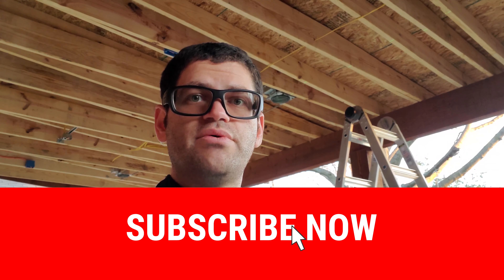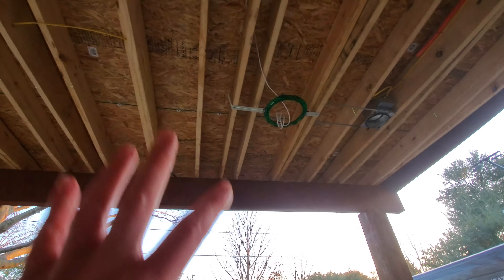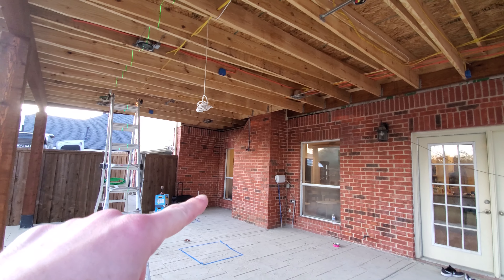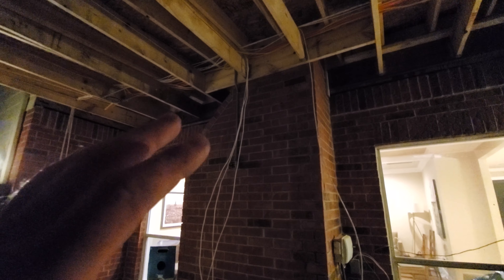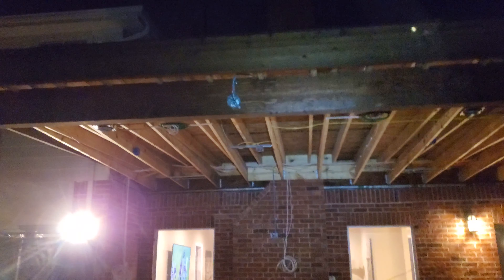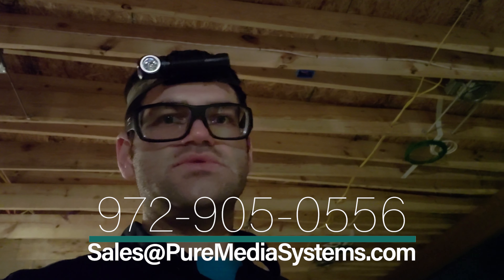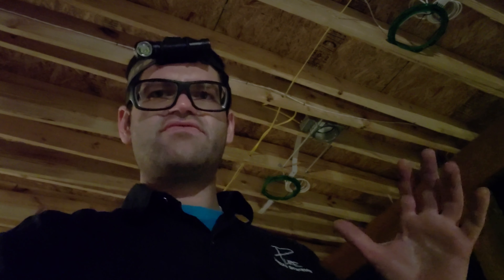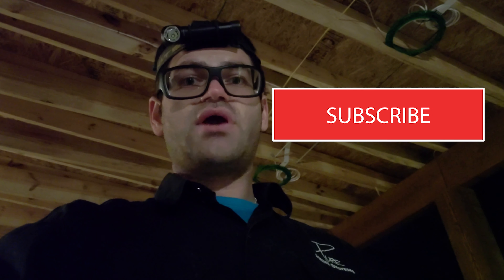Backyard Media Pre-Wire! Why Pre-Wiring is Important - Dallas, TX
Backyard Media Pre-Wire! Why Pre-Wiring is Important

In this video we walk through why it is so important to consult your A/V company prior to construction for pre-wiring!

We ran speaker wire for 4 in-ceiling and 2 all-weather speakers from Klipsch in this backyard. For the in-ceiling speakers, we used mud rings / pre-construction brackets, the IK-800-C Install Kit.

The Klipsch IK-800-C installation kit offers increased mounting flexibility for all of our residential in-ceiling speakers that employ an 8-inch woofer.

We will be installing the AW-650 All-Weather speakers and the DS-180CDT In-Ceiling Speakers

This revolutionary kit design incorporates a mud ring breakaway wire tie and color-coded brackets for easy speaker size identification. A flat side with a raised wall allows it to be mounted directly to a joist making it much easier to align the speakers with other items in the ceiling.

The kit also comes with perforated metal wings that easily fasten to the studs via screws staples or nails. Ribbed for increased rigidity these wings enable a kit to span up to 24 inches easily. Painted white for easy marking and placement these metal wings will fold around the edge of the studs if necessary.

Control4 has the following streaming services with built in native integration:

Deezer HiFi
iHeartRADIO
Pandora
Napster
Sound Machine
SiriusXM
Spotify (through Spotify Connect, and requires Spotify Premium)
Tunein
Tidal
Amazon Music